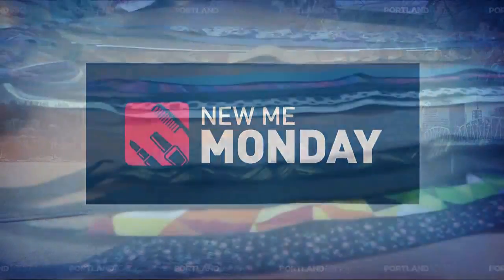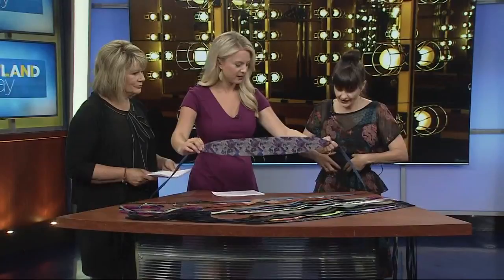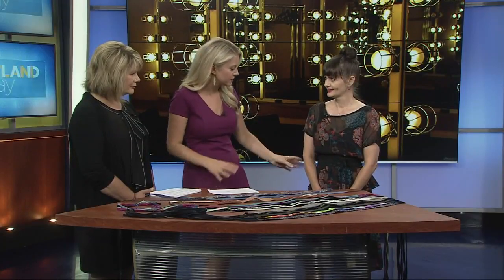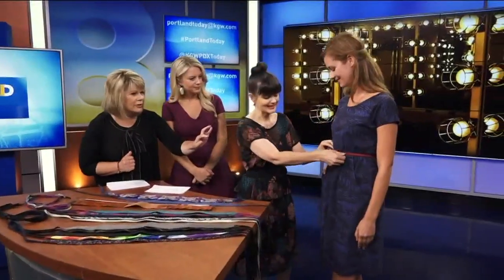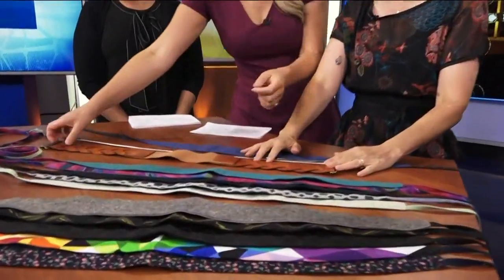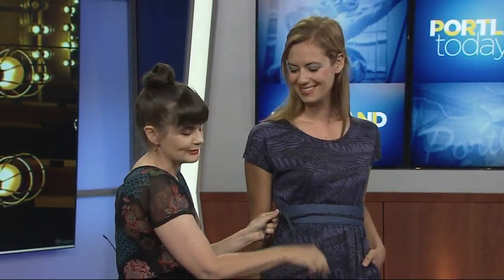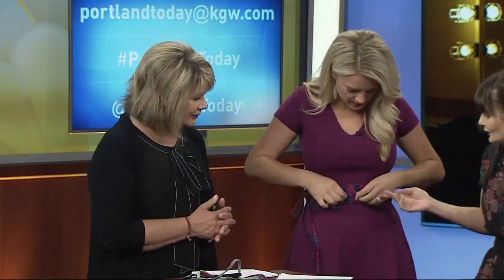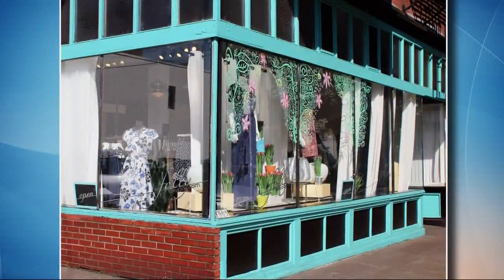New me Monday: styling an outfit with a belt